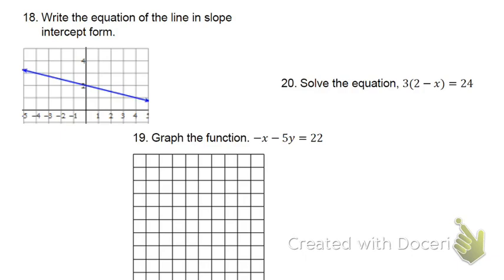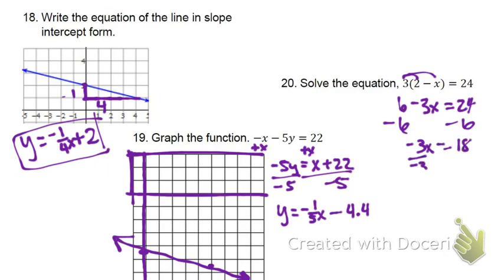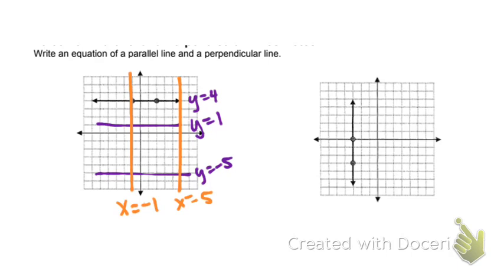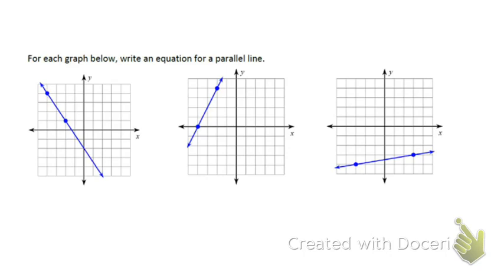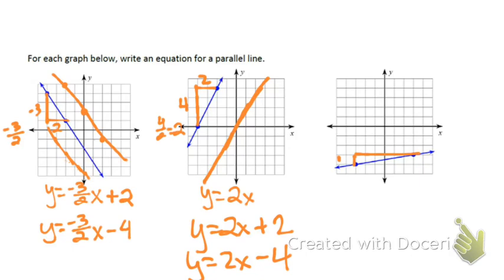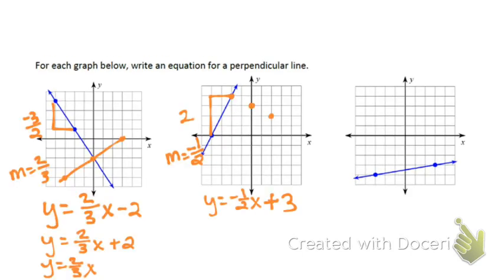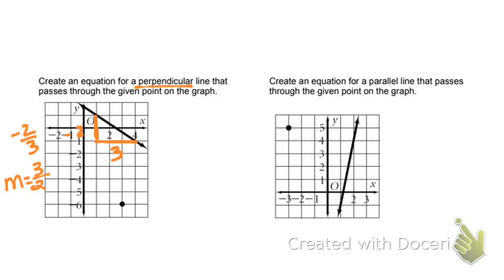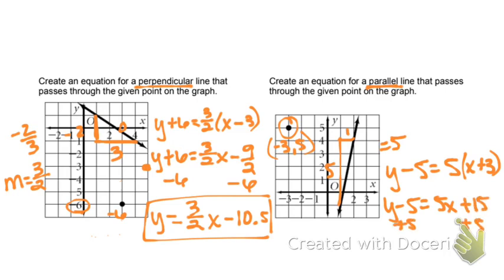10-30 class notes